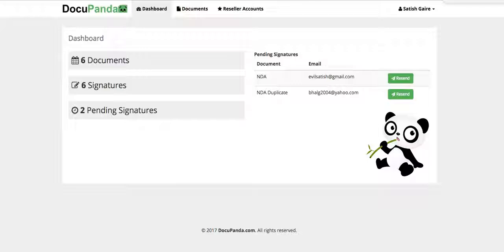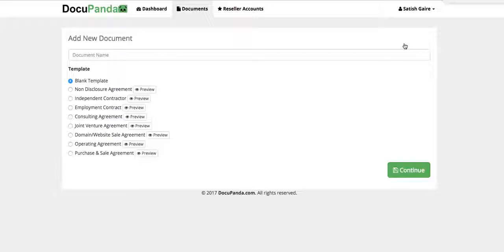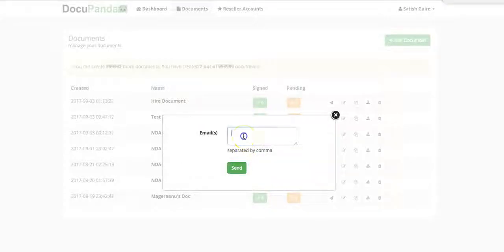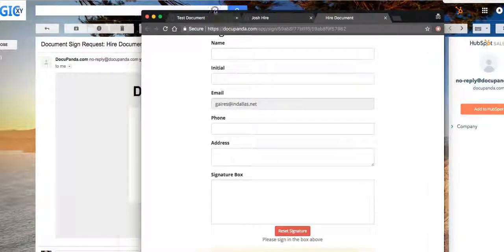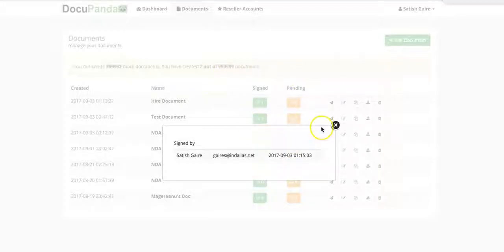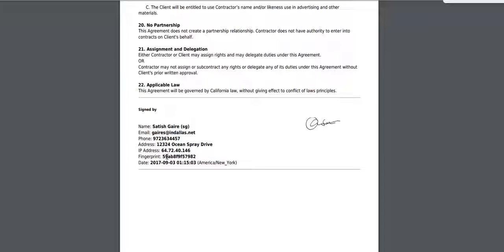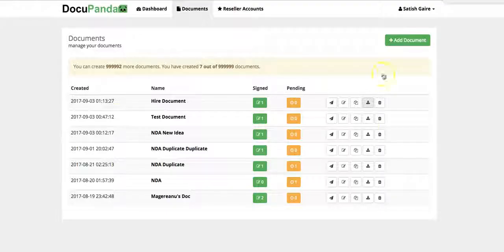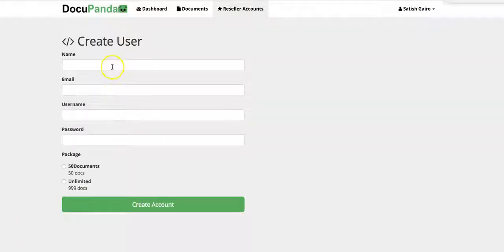DocuPanda Electronic Signature Platform